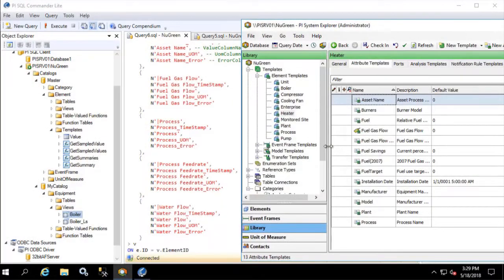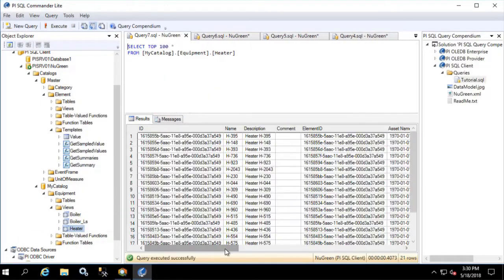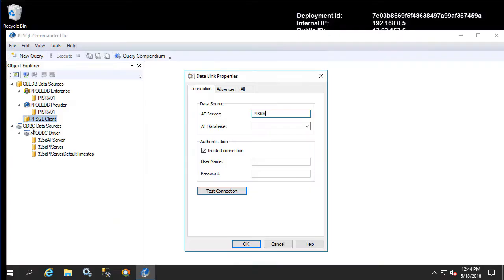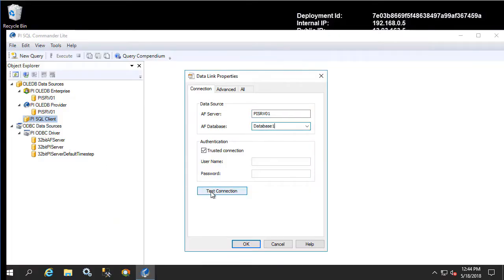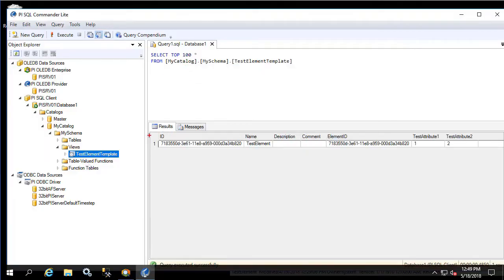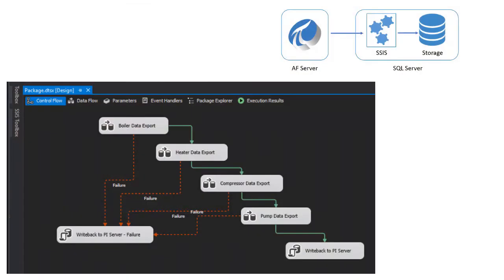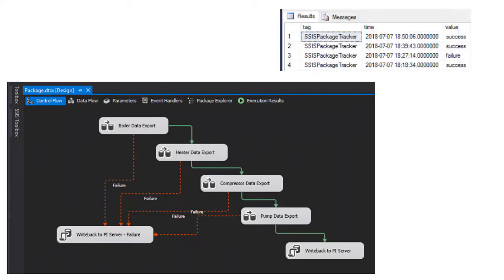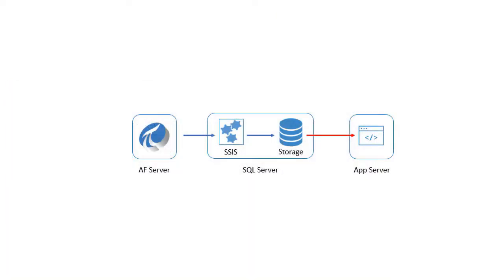PI SQL Online Course - Overview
This course is primarily suited for the professional who develops applications that interact with the PI System in a relational database (SQL) manner. It's for someone who needs to understand the various product options for interacting with the PI System using SQL queries, develop SQL queries to run against these query engines, and integrate these queries into production applications. Overall, this course is intended to prepare you to develop the best way for your organization to integrate the PI System into applications built for relational databases. Generic SQL knowledge will not be taught in this course.